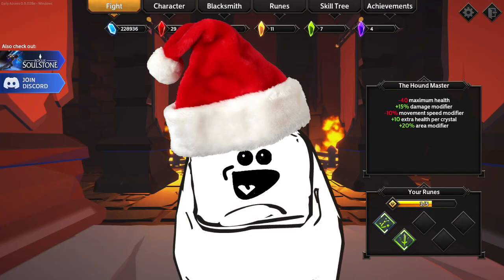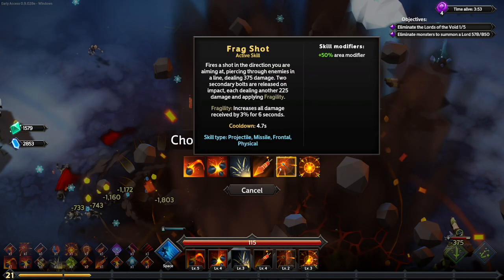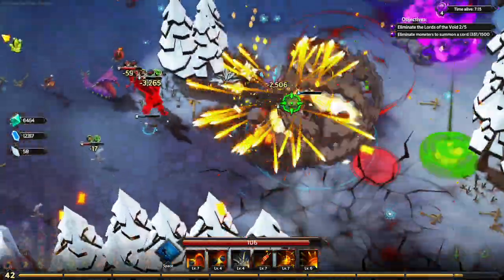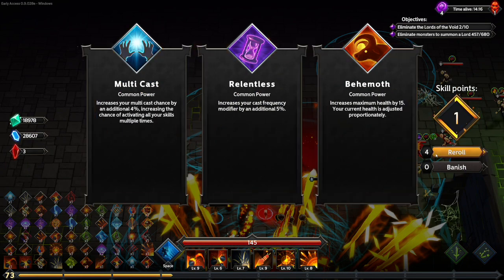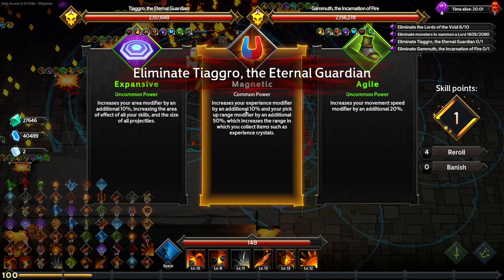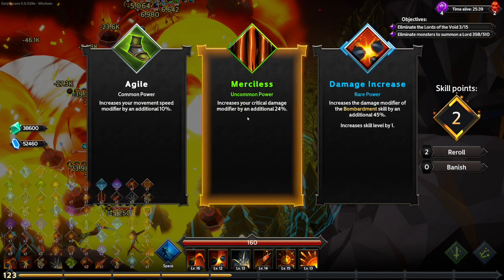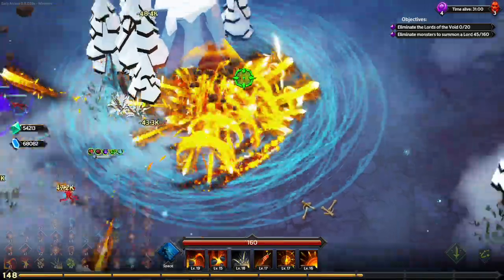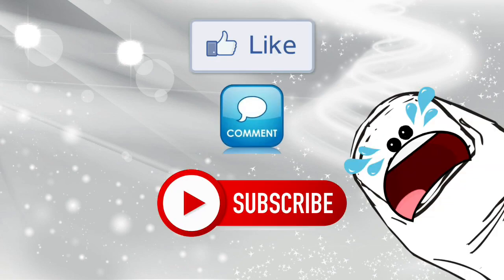RELEASE THE HELLHOUNDS! - Soulstone Survivors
Hello sweet ToeBeans, today we're playing Soulstone Survivors and murdering our foes with fire doggos! Also, I love you